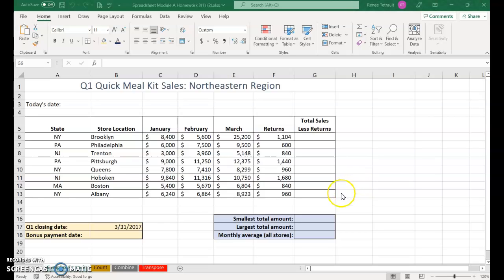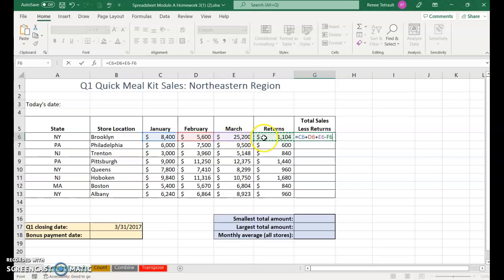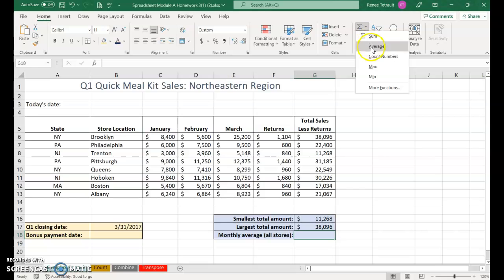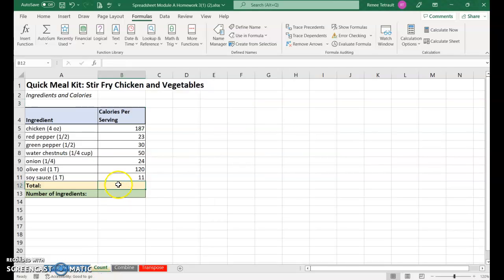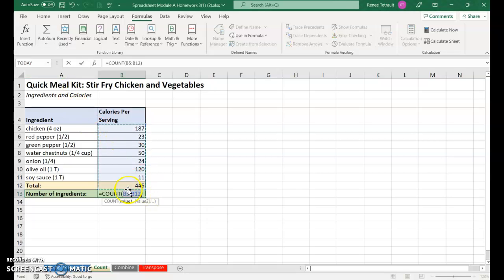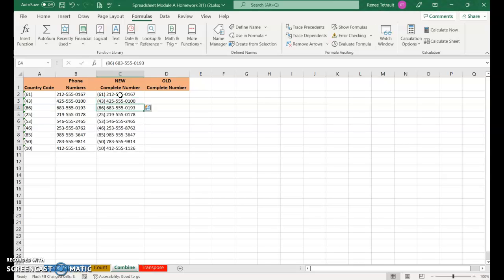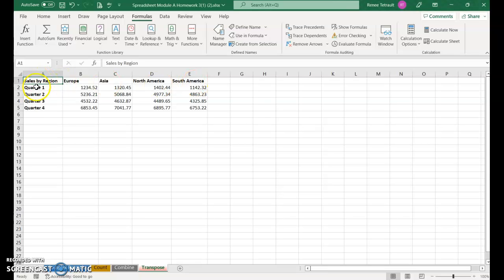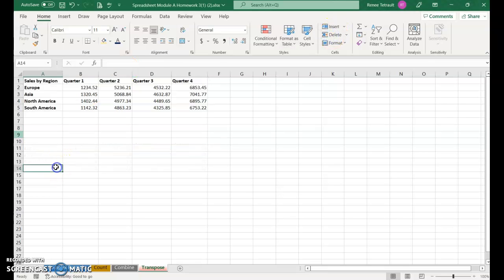Spreadsheets Module A - Homework 3